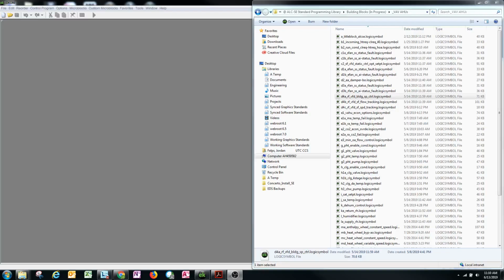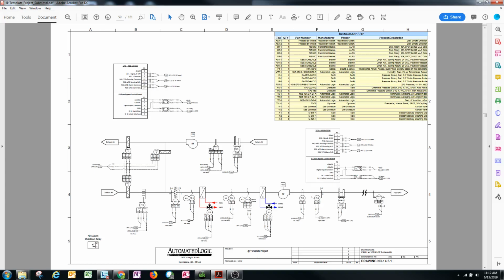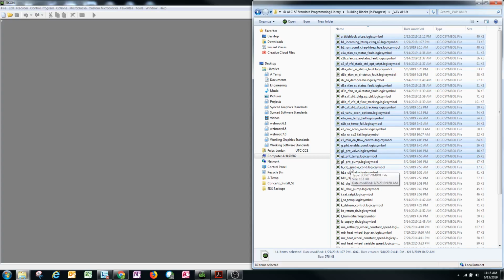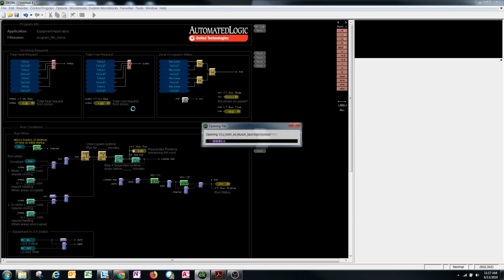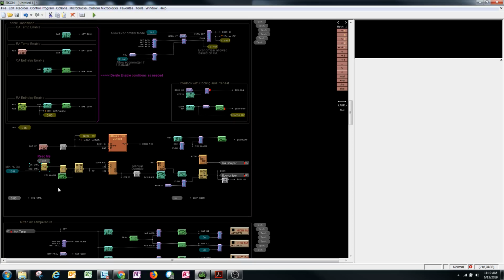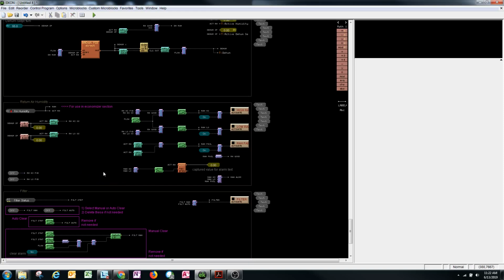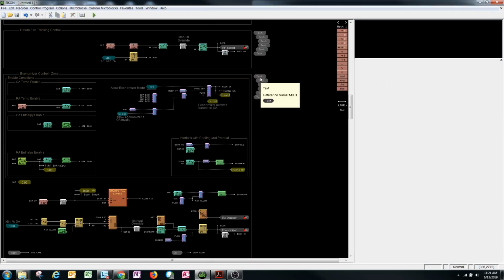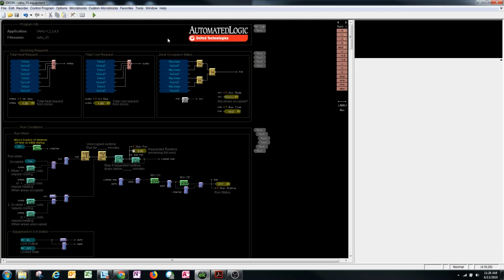ALC SE Standard Logic Training